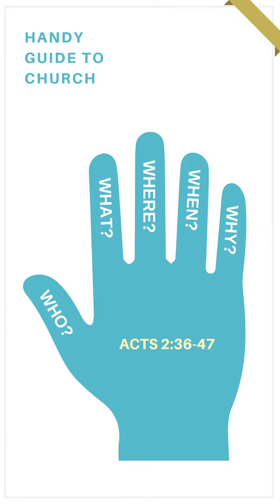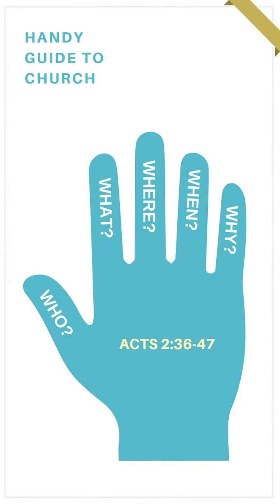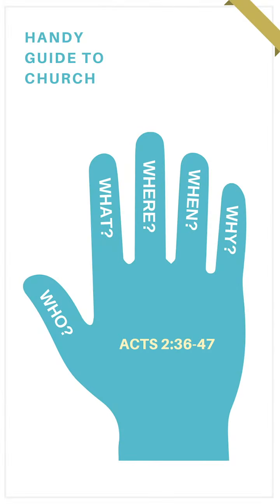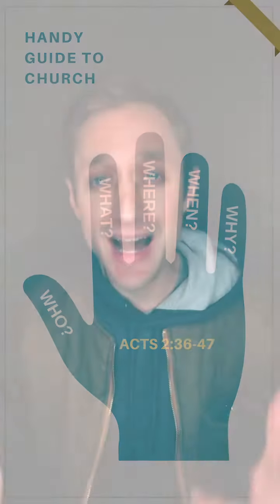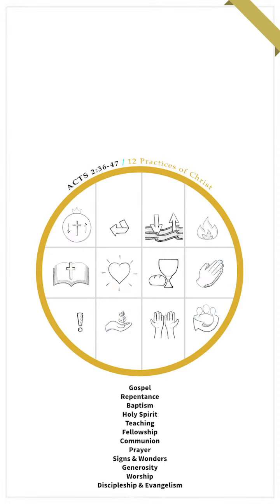Handy Guide to Church (Who, What, Where, When, Why)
As the Church grows, we need to understand its function. This simple tool unpacks the who, what, where, when, and why of church.

02:37 - "Who is the Church?"
03:06 - "What is the Church?"
03:59 - "Where does the Church meet?"
04:53 - "When does the Church meet?"
06:09 - "Why does the Church exist?"

Handy Guide to Church Video (This video emphasizes another handy guide to Church tool that is also useful)